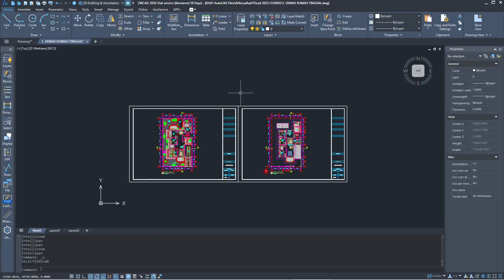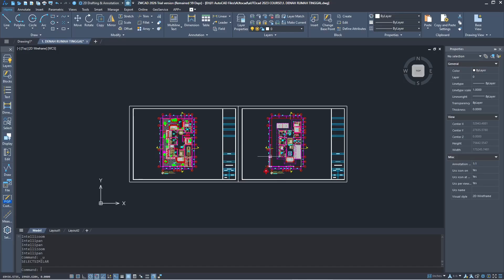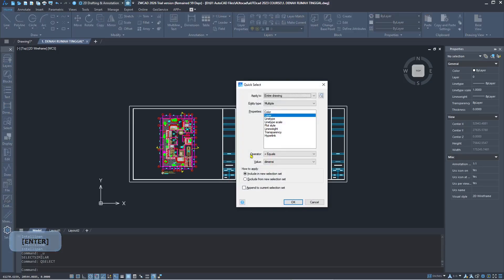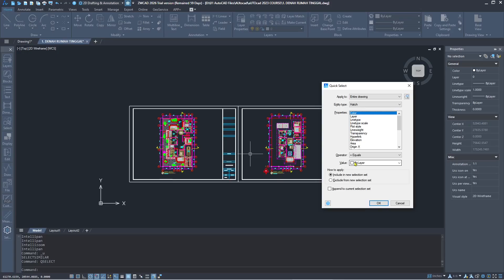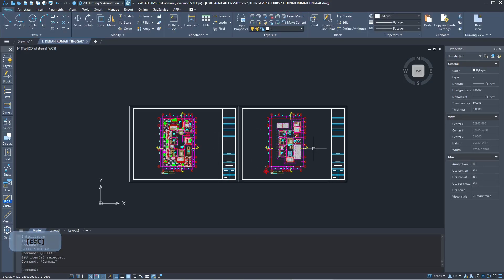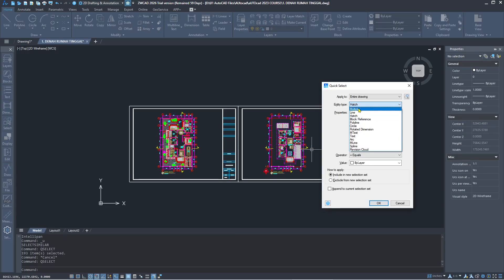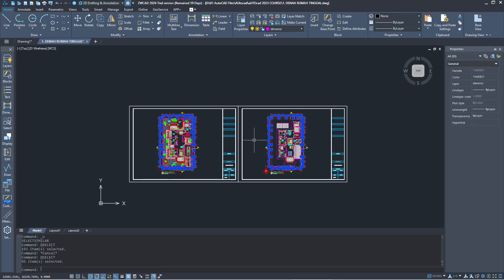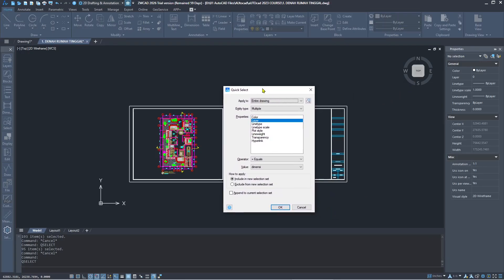ZWCAD 2026 How To Select Everything On A Layer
Learn how to efficiently select everything on a specific layer in ZWCAD 2026 with these easy steps. Master the software and improve your workflow with this helpful tutorial.